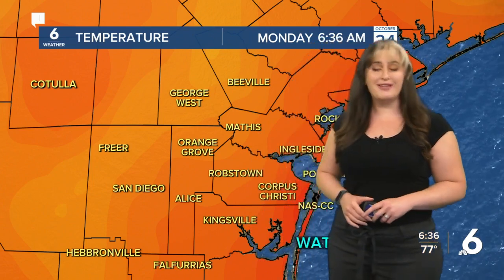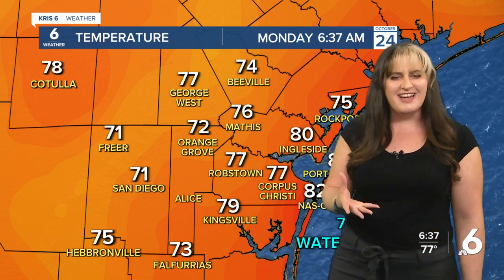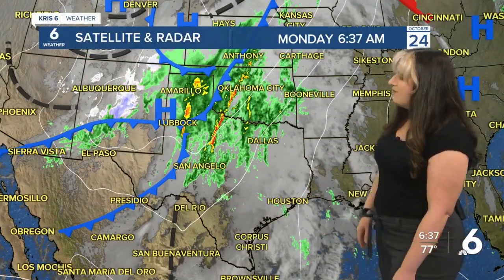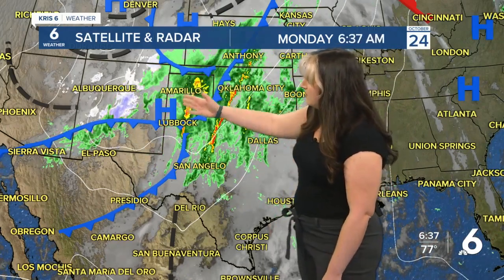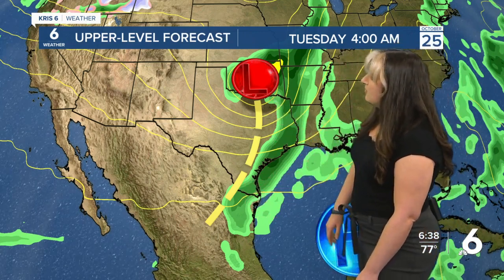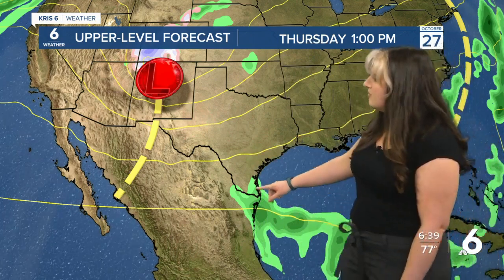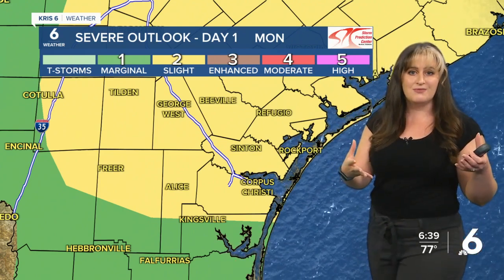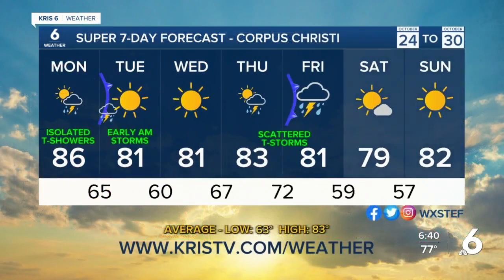Stefanie's Wx 10/24/22